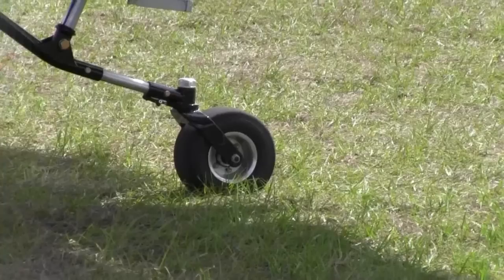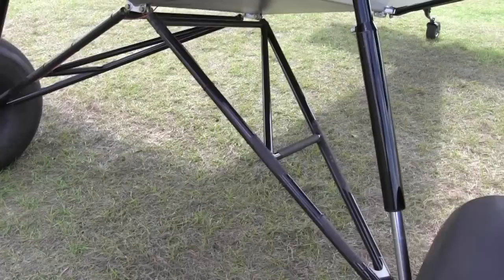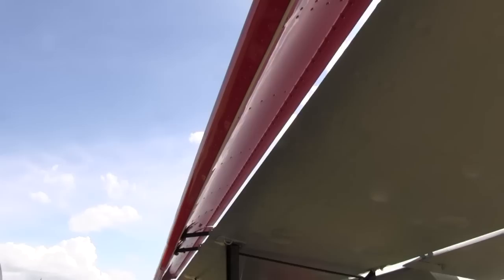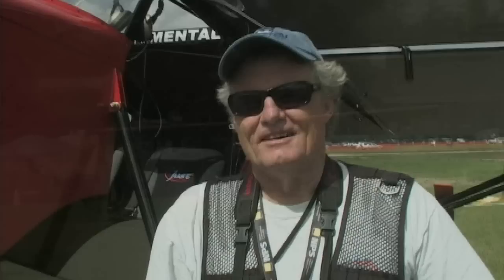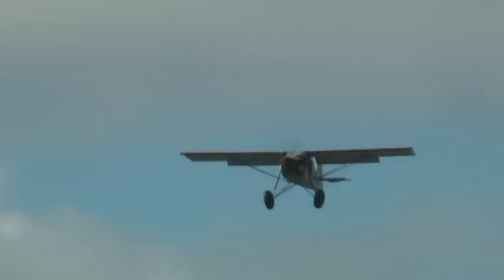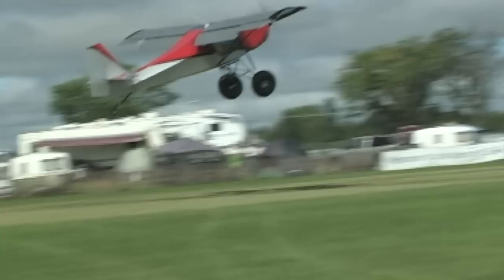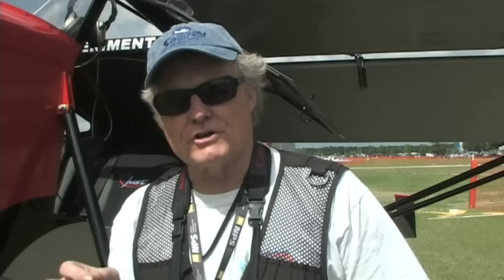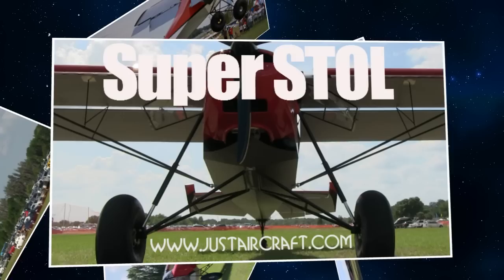Super Stol experimental light sport aircraft pilot review by James Lawrence.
- Super Stol experimental light sport aircraft pilot review by James Lawrence. James Lawrence gives us a quick look at the Super Stol, light sport aircraft from Just Aircraft during the E.A.A. Sun N Fun Convention held at Lakeland Linder Regional Airport, Lakeland Florida.

for full aircraft review and flight report.